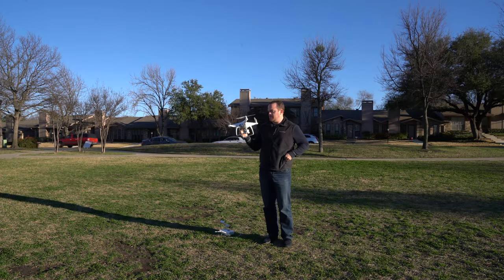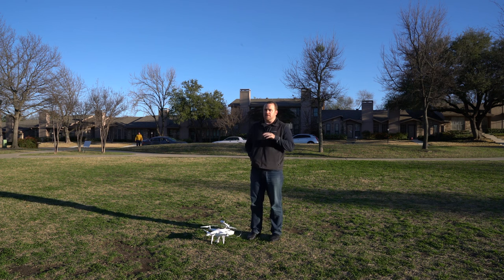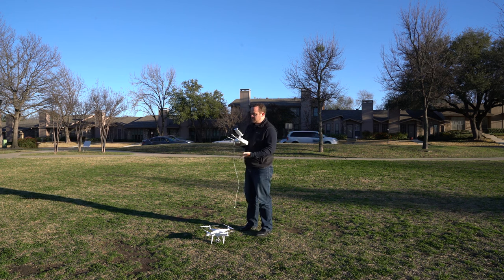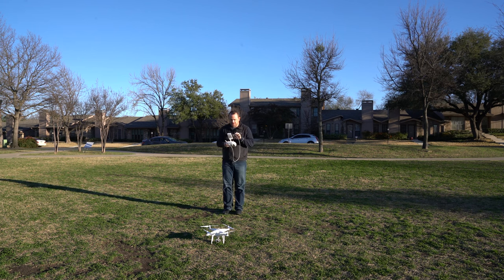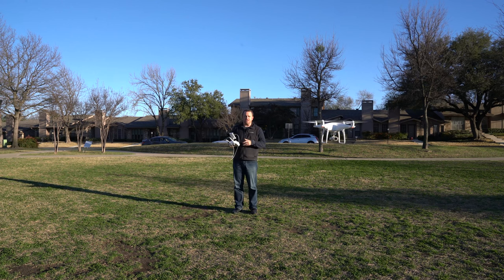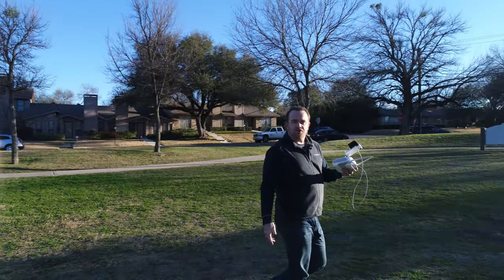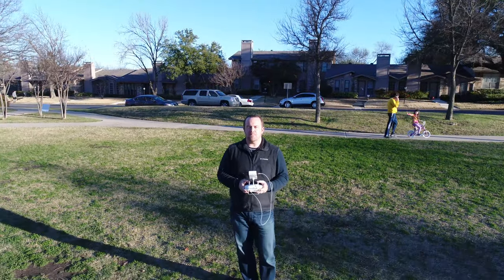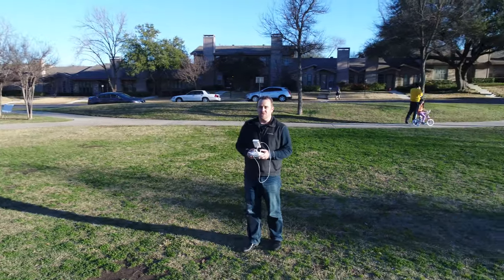DJI Phantom 4 Pro REVIEW in 4K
Come with me as I give you my first impressions of DJI's amazing new Phantom 4 Pro drone.  I'll show you some pictures, fly it around a bit, and show off some of the automatic tracking features.

---VIDEO GEAR---
Big Camera
Small Camera
Favorite Prime Video Lens
Favorite Zoom Video Lens